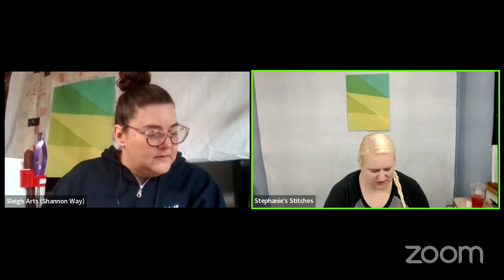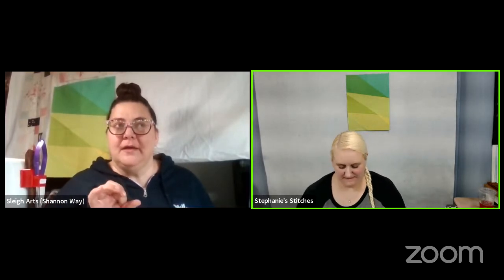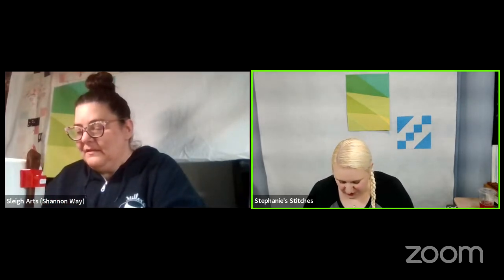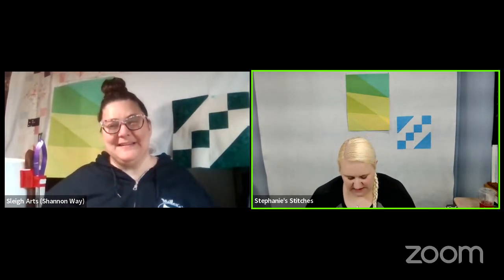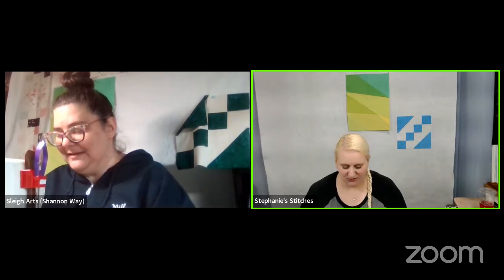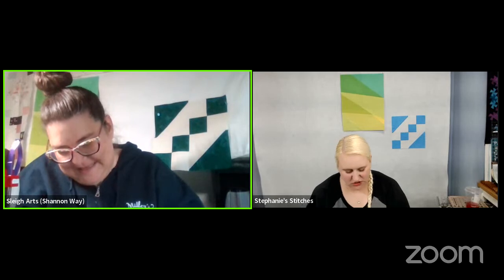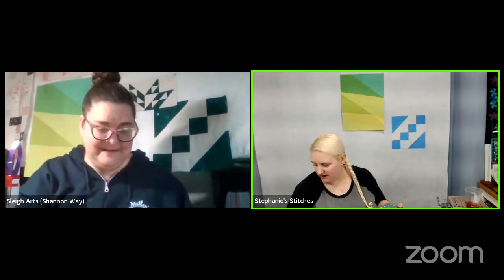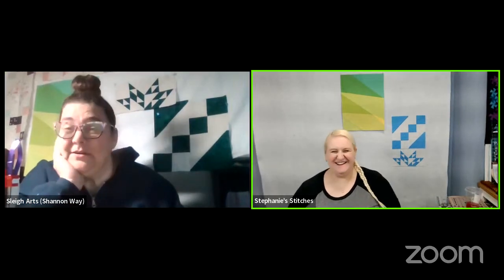2 Color Quilt Challenge Live Sew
Join @StephaniesStitches and me as we sew the first two blocks of our 2-color quilt challenge.

We’ll be spending 6 months - 2 blocks each month - sewing the blocks our viewers vote on. Then, in November, we’ll have a Setting Party where we’ll show off how she and I decided to set our blocks as well as showing off your finished tops!

Next up - Stephanie will draw 6 cards on her channel, Tuesday, May 6th at 6pm Eastern. See you then!

Discussed tonight (this is an affiliate link - while it doesn’t cost you anything, it lets the company know you heard me talking about them and I get a little pocket change):